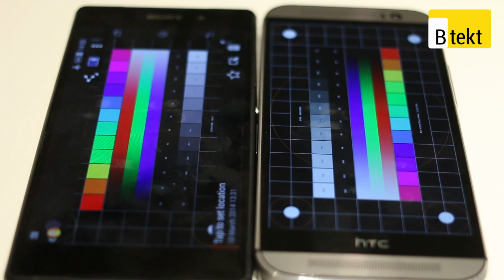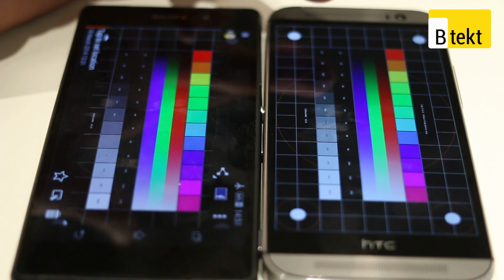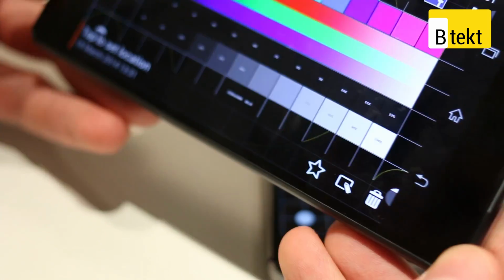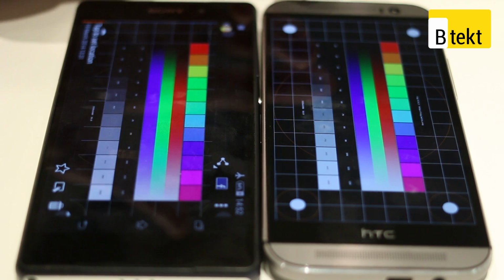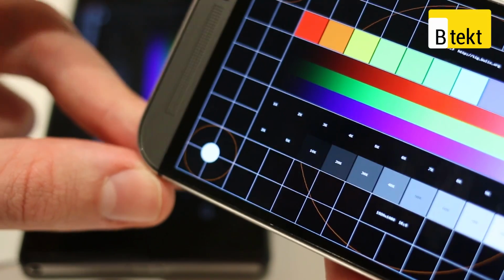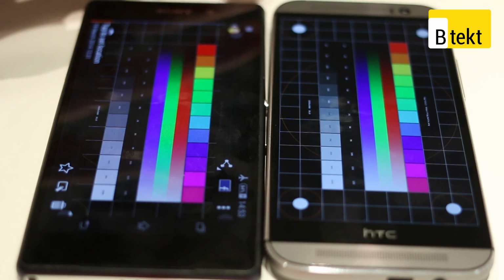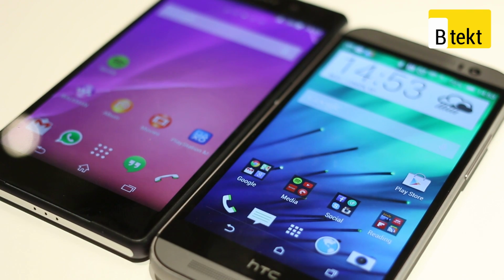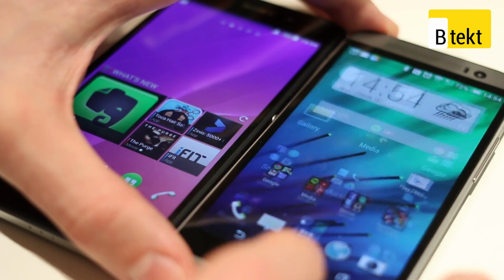HTC One (M8) vs Xperia Z2 - screen comparison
We pit the HTC One (M8) and Xperia Z2's Full HD LCD screens against one another to find out which is the ultimate 2014 display.